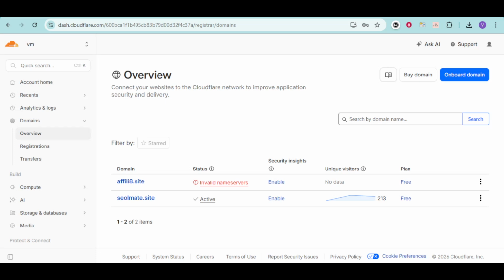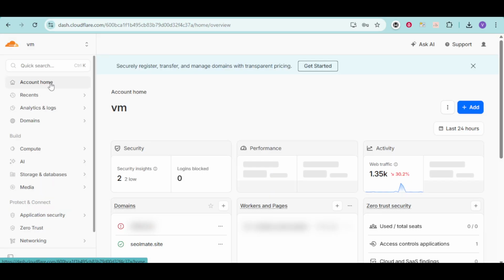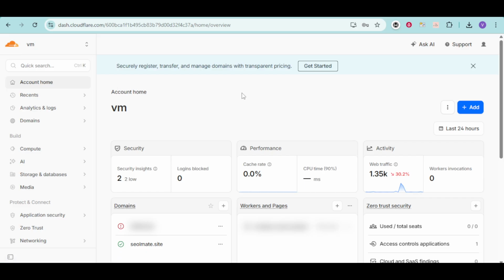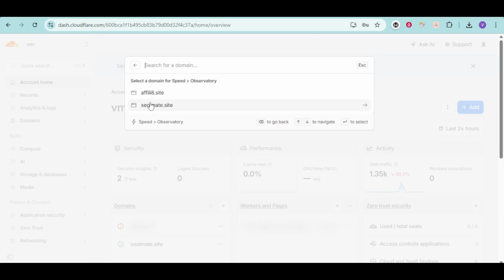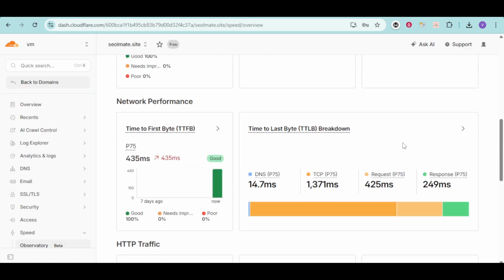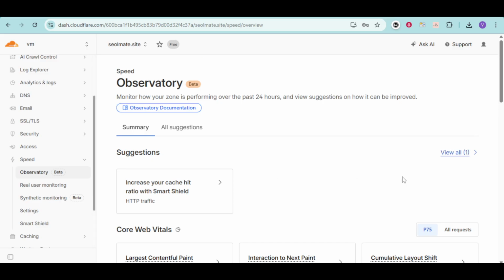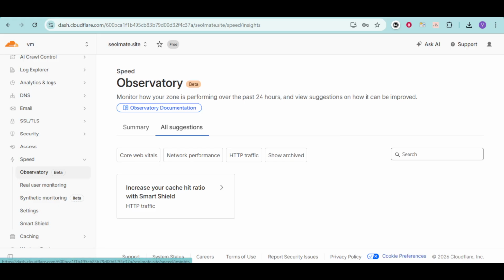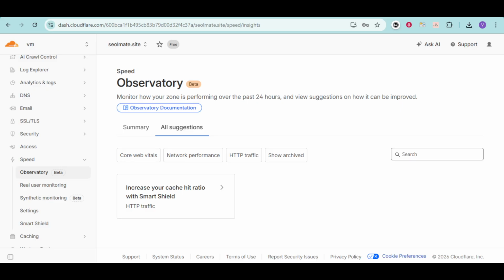How to Improve Google PageSpeed using Cloudflare (Quick Guide)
In this comprehensive tutorial, we explore practical strategies to enhance your website's performance by leveraging Cloudflare's powerful features. Google PageSpeed is crucial for maintaining user engagement and SEO rankings, and we will guide you through seamless optimizations that can radically improve your loading times and user experience.

By the end of this video, you'll be equipped with actionable insights to effectively enhance your Google PageSpeed scores with Cloudflare. Watch till the end to maximize your website's potential!